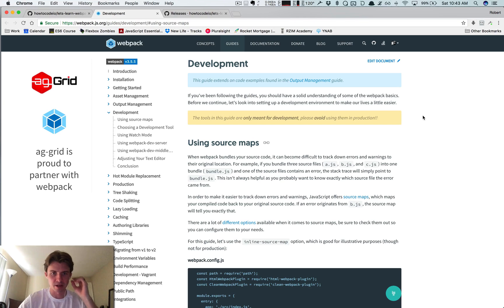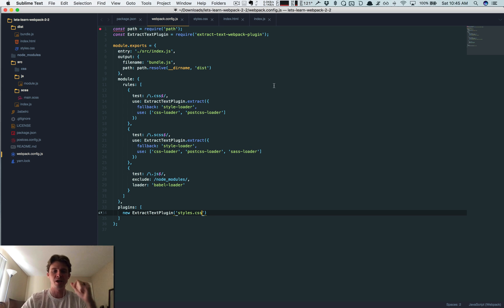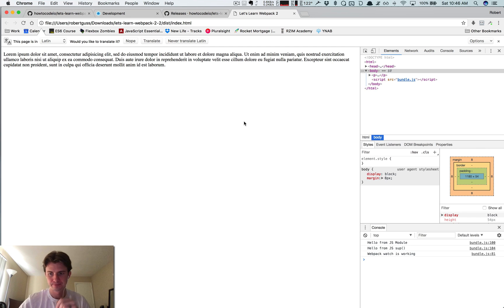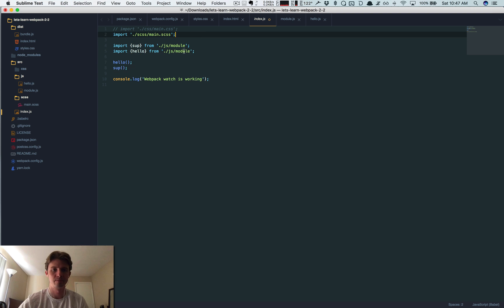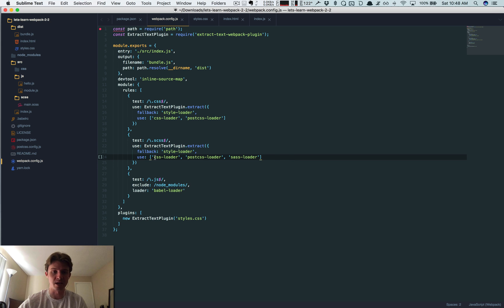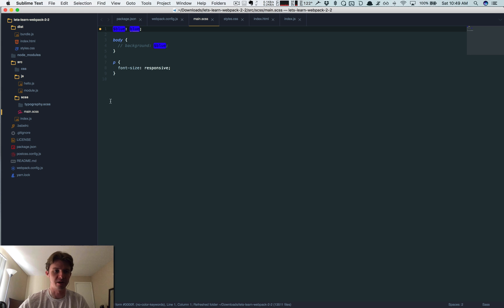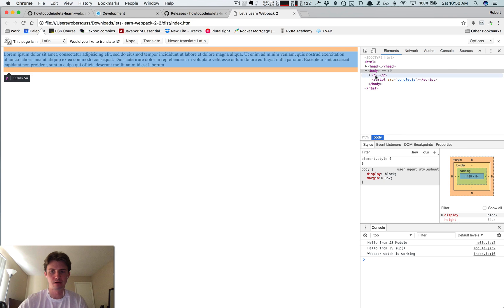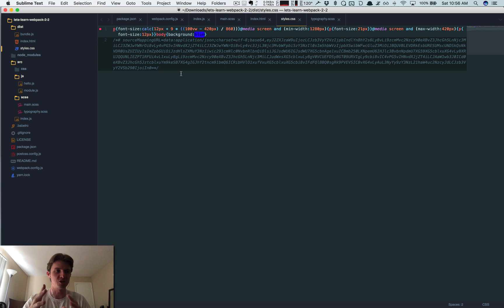Let's Learn Webpack 2 - Sourcemaps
In this let's learn tutorial series we are going to learn all about webpack 2. In this video specifically, we are going to learn all about how to enable sourcemaps for both our JS files and our SCSS files. This will allow us to debug our code more easily.

What is HowToCode.io?
"How to code is a community for aspiring web developers. Everything provided is for the self-taught student, as bootcamps, colleges and universities are often too expensive. How to code provides all of the resources you need to learn how to become a professional web developer by presenting the material in a methodical curriculum to prevent you from wasting unnecessary time and money. Oh... and the curriculum is FREE!"